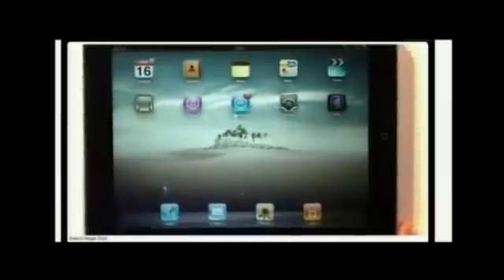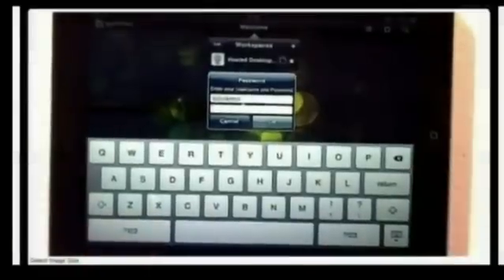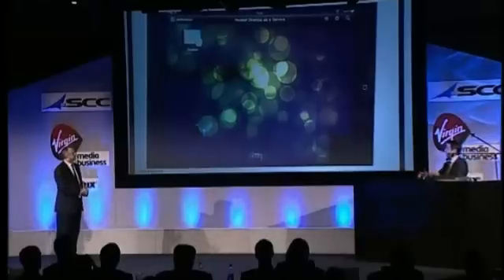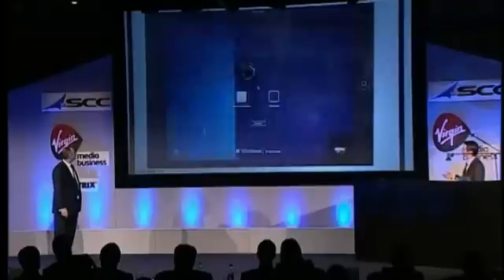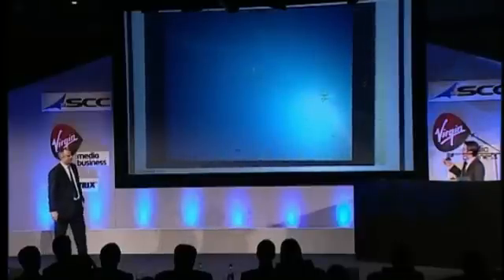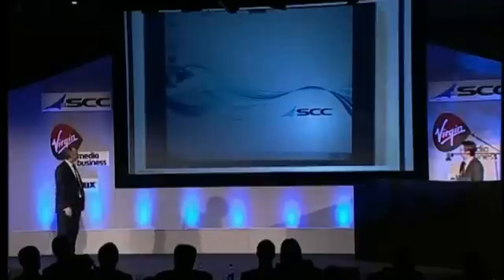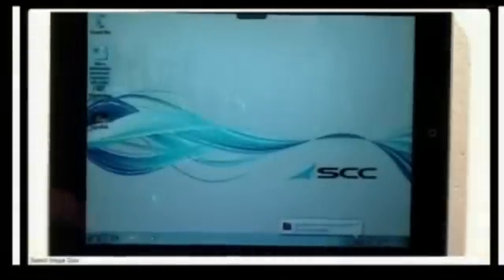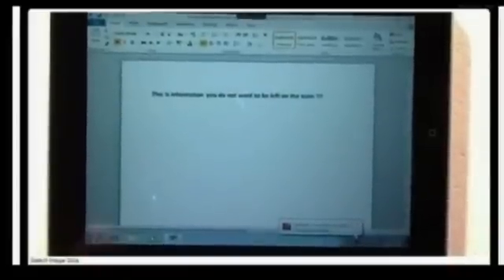SCC Hosted Desktop as a Service - XenDesktop and iPad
SCC Demonstrate their Citrix XenDesktop Powered, Hosted Desktop as a Service platform from an Apple iPad 2 months ahead of the devices UK release.